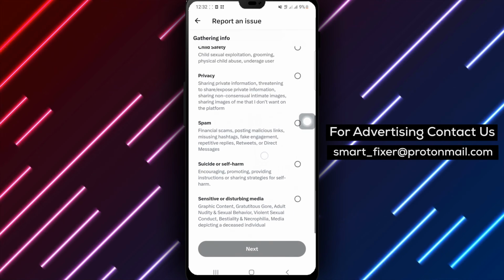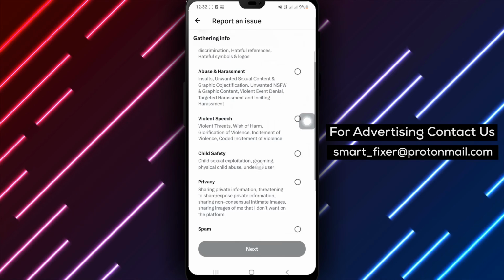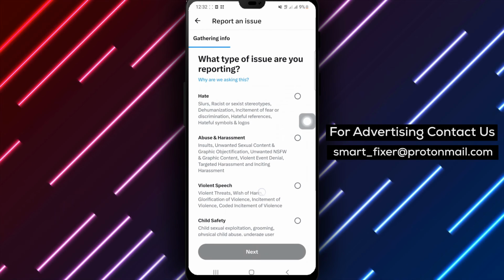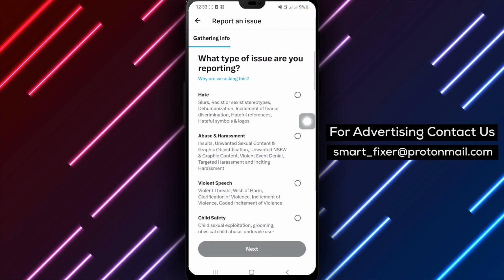How To Report An Account In X - Full Guide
Learn how to maintain a safe and respectful environment on X by reporting accounts that violate community guidelines. In this comprehensive tutorial, we provide a step-by-step guide on how to report an account in X. Follow these simple steps:

Steps:

1. Open X.
2. Go to the account you want to block and tap on the three dots menu from the top right corner.
3. Tap on "Block" and re-tap on "Report" and select the reason why.

By following these steps, you can contribute to creating a safer and more positive community on X by reporting accounts that violate guidelines.